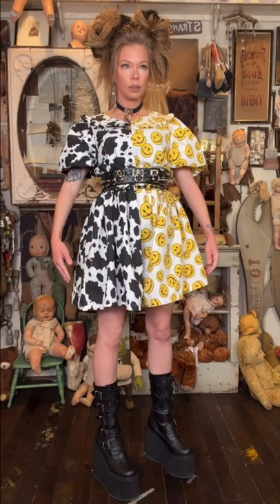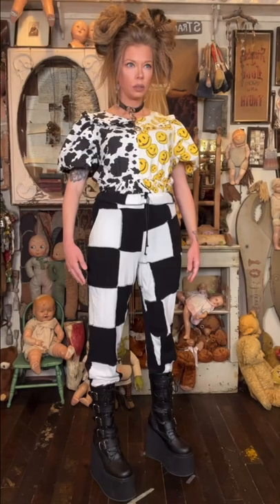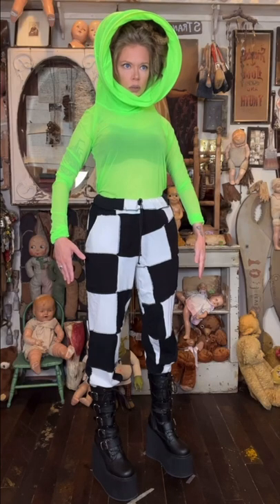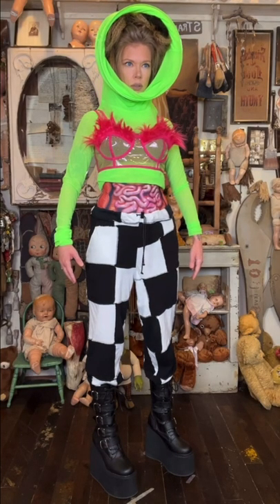How To Dress Trendy For Rainy Weather...